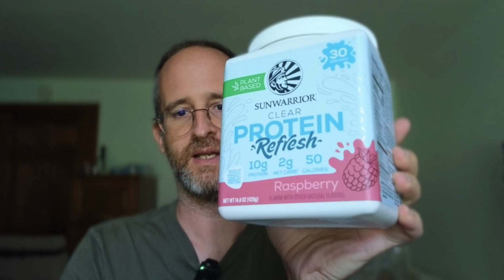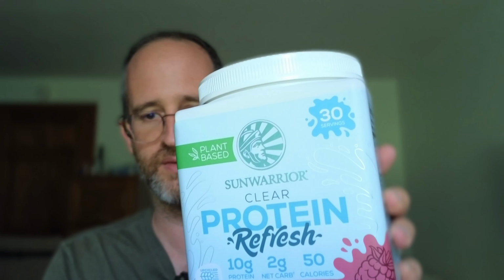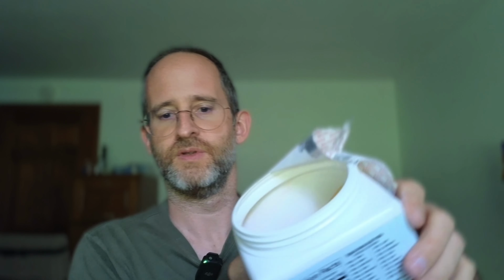Protein Water Mix Vegan Plant-based Protein and Hydration Powder review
*I received this product for free in exchange for a review.

Thank you for checking out my Protein Water Mix Vegan Plant-based Protein and Hydration Powder  review